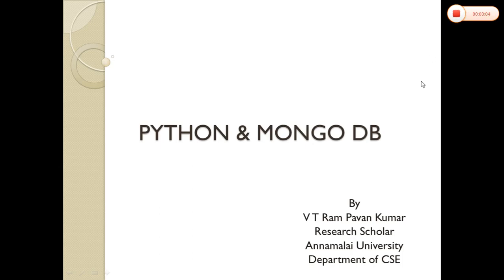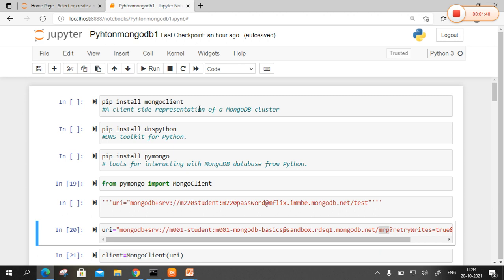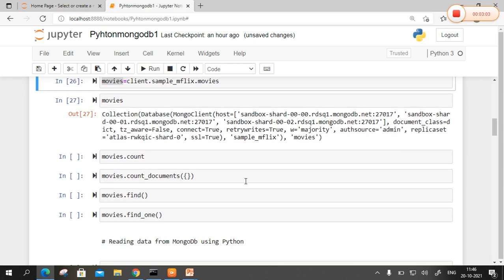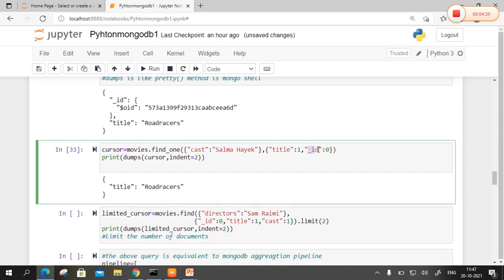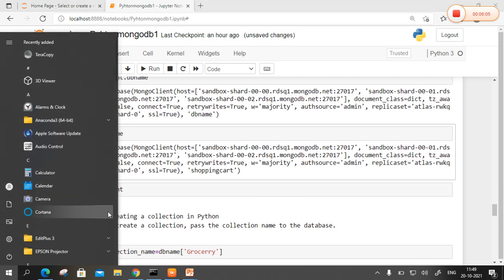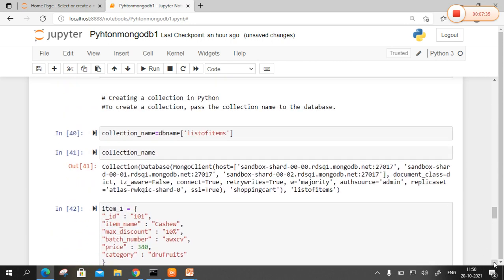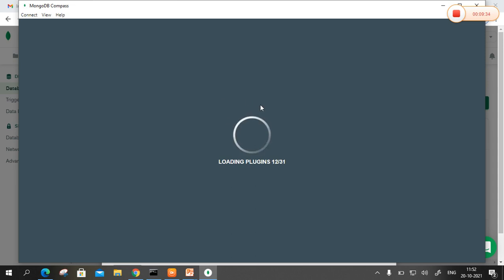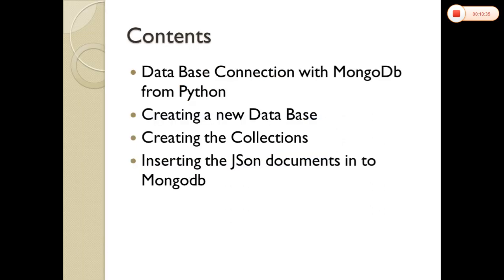Python and MongoDb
Establishing a connection to Mongodb from python
Creation of database in to Mongodb from python
Creating collection and inserting the values in to Mongodb from python